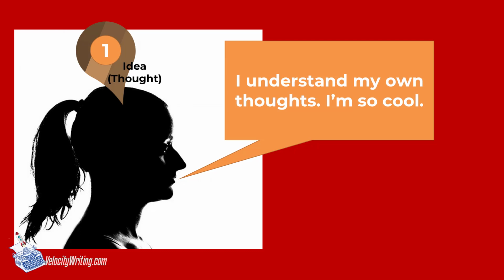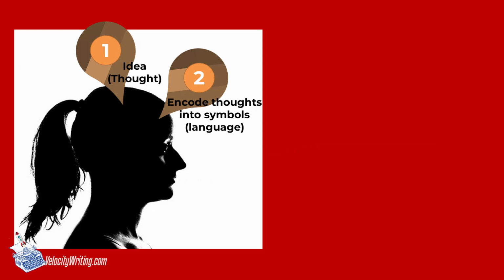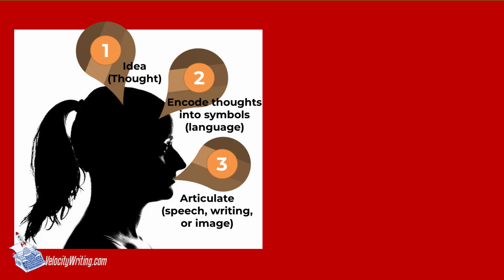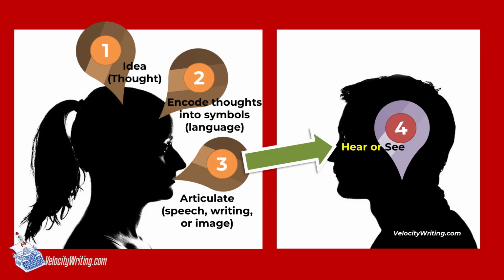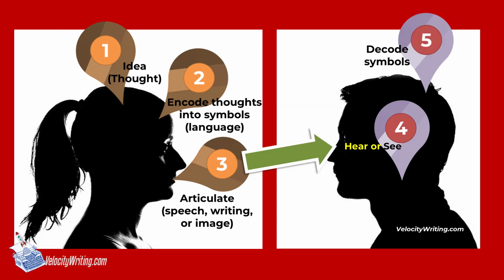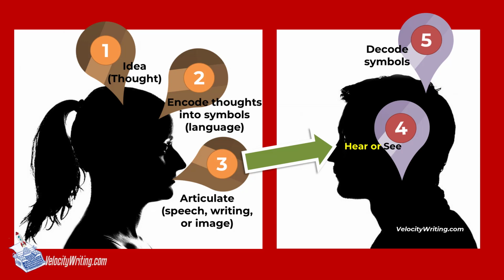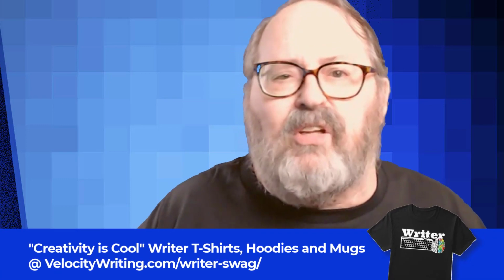Clarity. The Reason for Writing Rules.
VelocityWriting.com - Do writers need to observe writing rules?  Some people claim there are no rules. Others (known as grammar nazis) will pick your work apart for the slightest transgression. Yet, your main goal is to offer your readers clarity about what you are saying.

Based on my many decades as a writer, writing teacher, and book editor, I take the middle ground. Some rules are of extreme importance, and others matter little. In this video, I focus on the most important thing -- "Communication 101" and all writing rules flow from that to give the reader clarity.

0:00 Welcome
1:00 Communication 101 (Coding/Decoding our ideas)
3:13 Punctuation Rules
4:02 Famous Writer Rules
5:49 Know Which Rules to Follow

No links listed?

➡️ BOOKS ABOUT WRITING BY D. L. HUGHES  ⬅️

📗ELECTRIC HONEY: The Sweet Science of Inspiration and the Secret of Endless Creativity

📗 The FOCUS FORMULA: Learn to Concentrate Like a Genius

📗 Self-Publishing Exposed! How to Avoid Falling into Common Publishing Traps

📗 How to Write, Publish and Sell “How-To” Books (Revised and Updated)

📗 Content Writing Profits

➡️ MANUSCRIPT DEVELOPMENTAL  EDITING SERVICES ⬅️

You've poured your heart into your fiction or nonfiction book. Your first draft is complete and you’re anxious about getting feedback before you embark on your final draft. Is getting feedback from your mom or an instant expert “beta reader” you found on Facebook going to crush you or be helpful?

Developmental or Substantive editing is an integral part of the professional publishing world. It’s an in-depth assessment of your first draft. It is “beta reading” on steroids.

I have copy-edited hundreds of books. I no longer do that. As a writing educator, I now focus on Developmental editing, where I can offer my insights to helping to turn your first draft into the exceptional book you envisioned.

My academic training and in-depth experience will give you what you probably need most—clarity and confidence about your work. I promise you I’ll see things you won’t believe you missed.

No, I don’t judge what you have written or tear it apart—you’ll get positive, actionable, professional insights to help you publish the most compelling work possible.

🔥 My process is thorough and professional.

➡️ MAKE A CONNECTION ⬅️